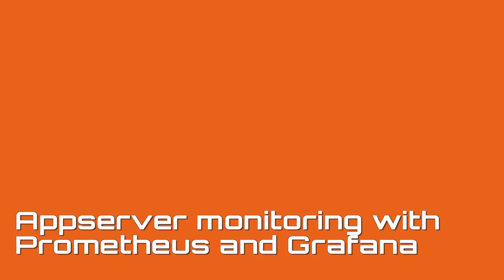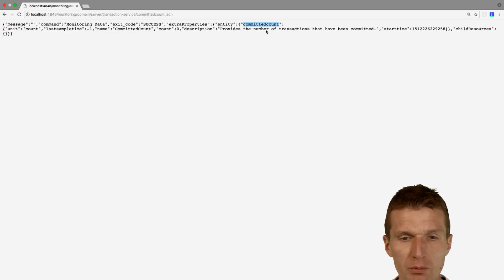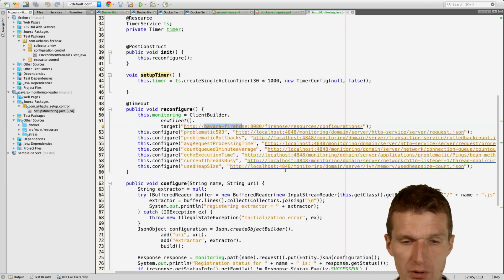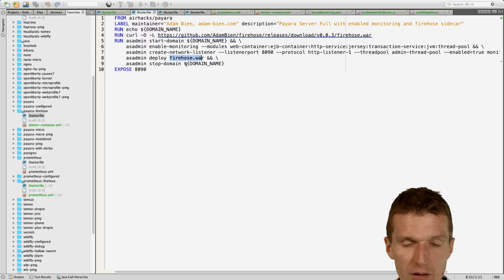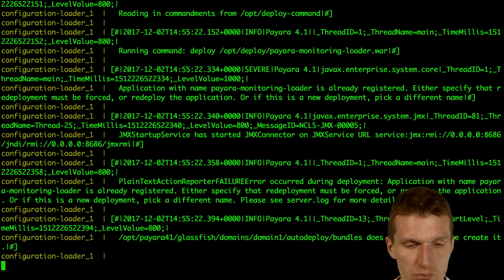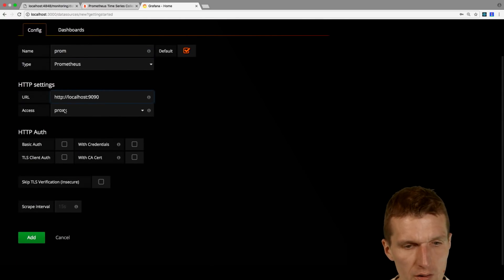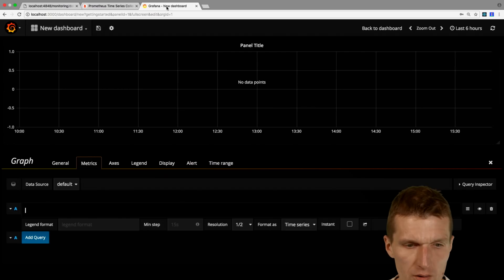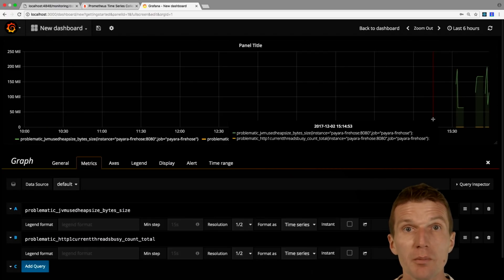Monitoring Java EE Servers with Prometheus and Payara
Payara/Glassfish server exposes metrics via HTTP and JSON. In this screencast, I used a 30kB Thin WAR firehose side car to convert the JSON output into Prometheus statistics and used Grafana for visiualization.